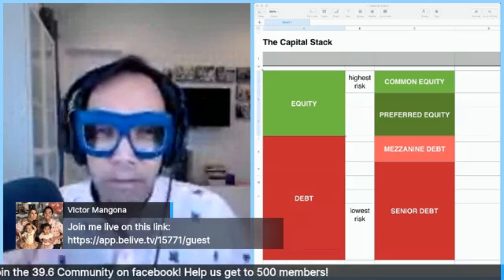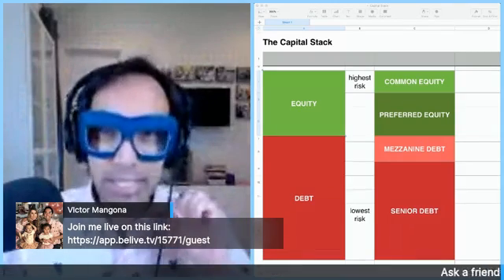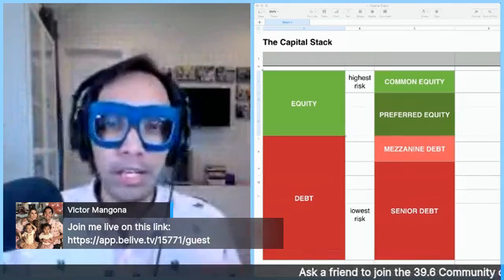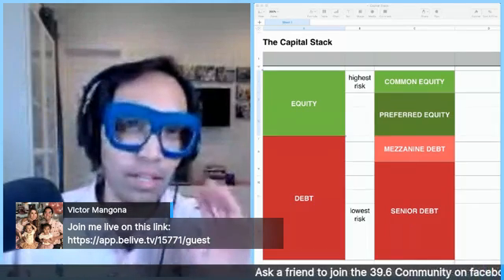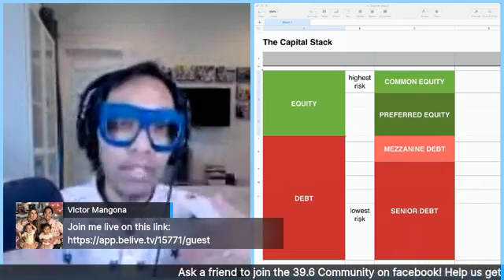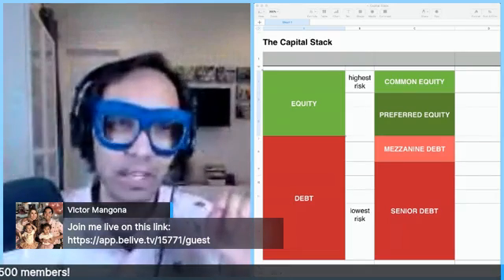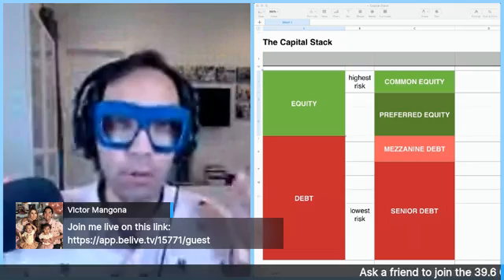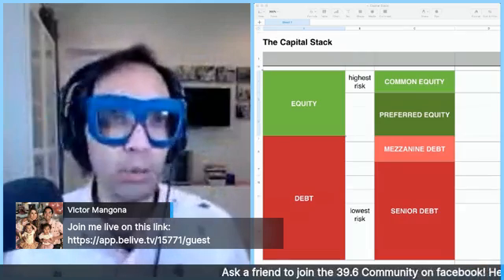39.6 Ep 040: What is the "Capital Stack?"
Ep 40: What is the "Capital Stack?"